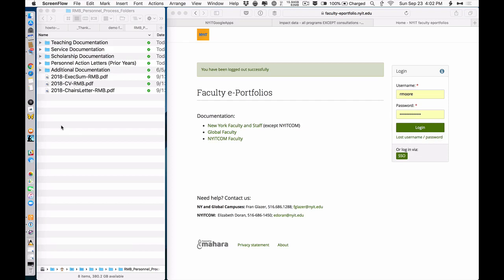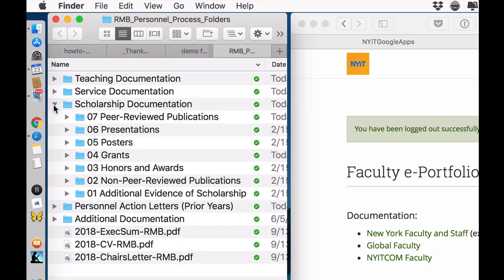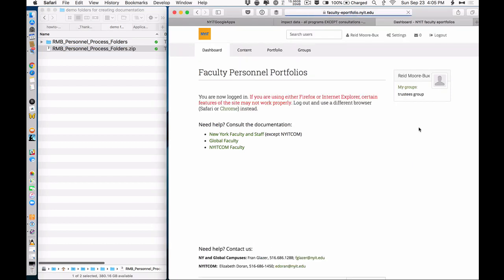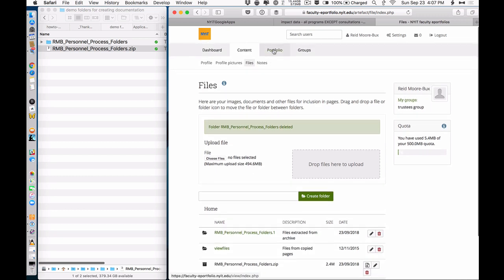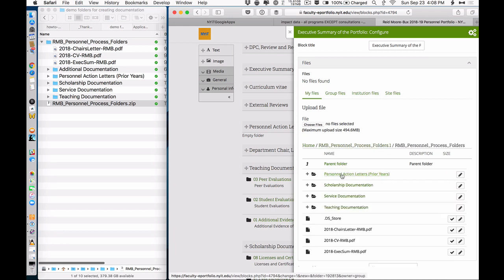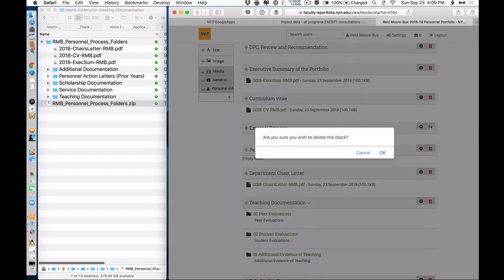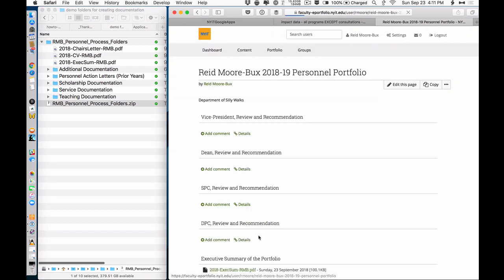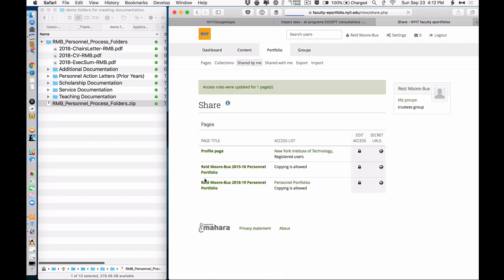Compress Upload Link Submit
start to finish, see what a finished set of folders looks like, how to compress and upload to the eportfolio system. Then see how to create a new copy of your page, how to link the content to it, and how to submit your portfolio.